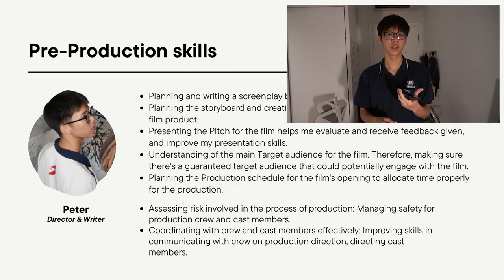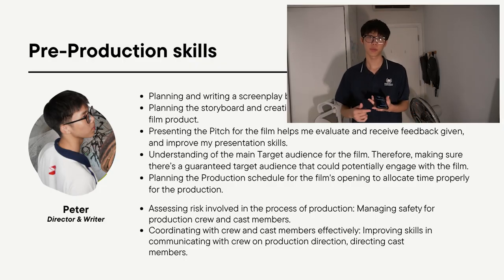Everything I've Learned During AS Media Film Opening Coursework (Creative Critical Reflection #3)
This video details the skills I've gained throughout the entire AS Level Media filmmaking process, from initial pre production to the final post production stages. It covers my development of media language, use of technical equipment, and proficiency in areas such as script writing and editing.